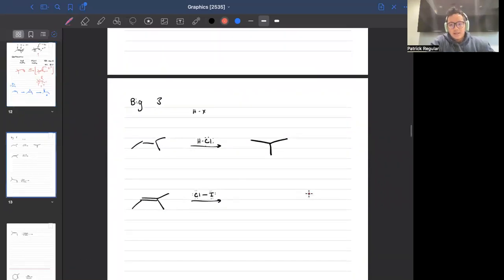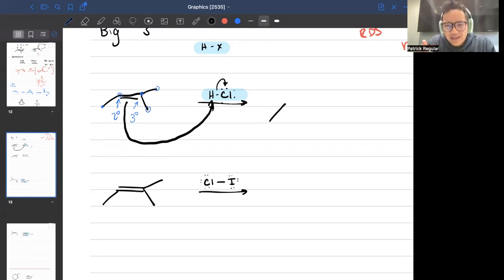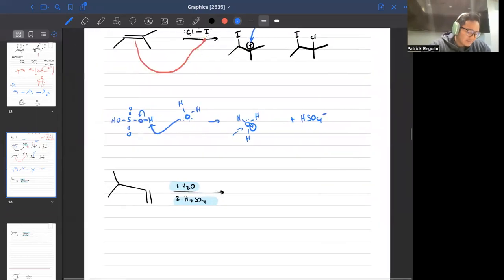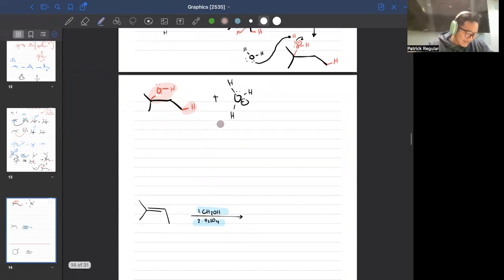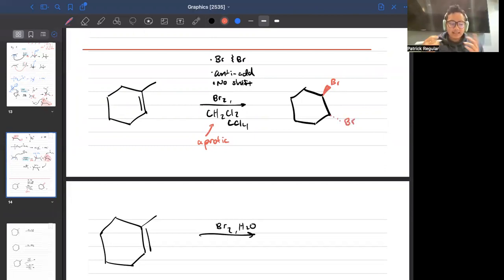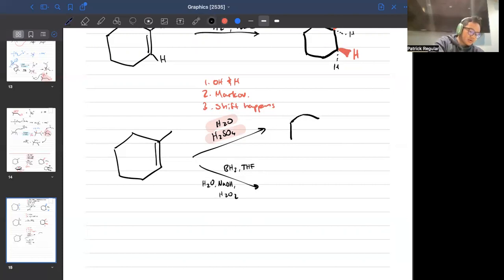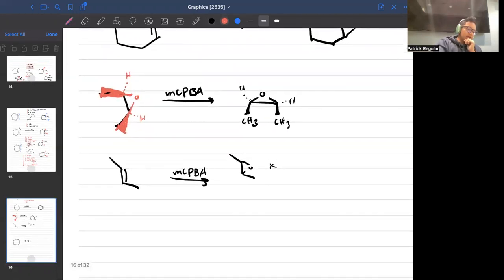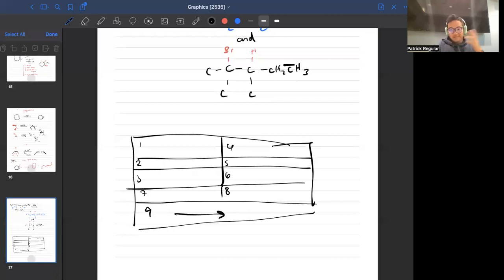Problem set 5 and alkene reactions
jo mama